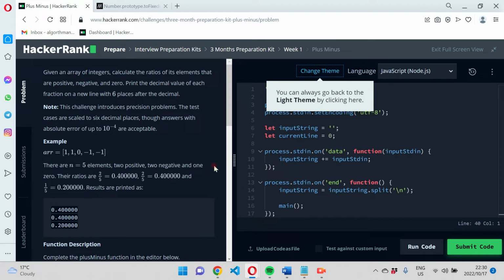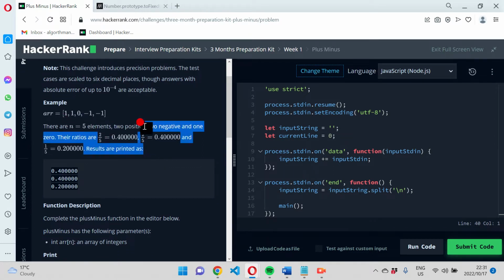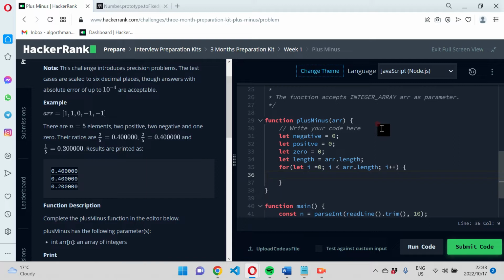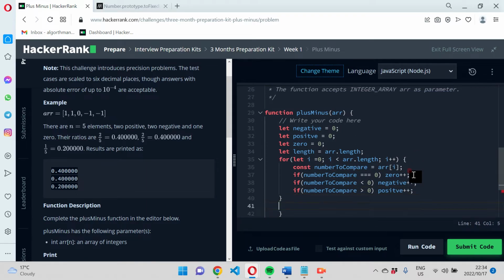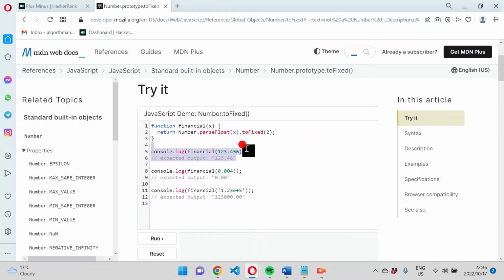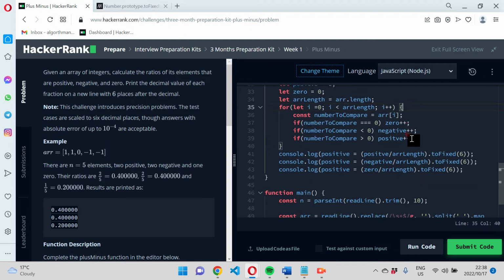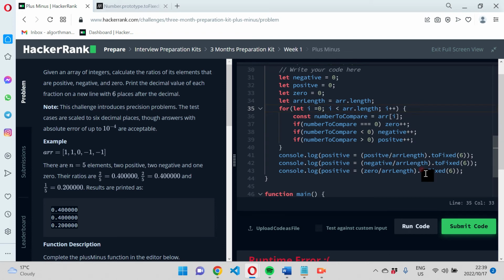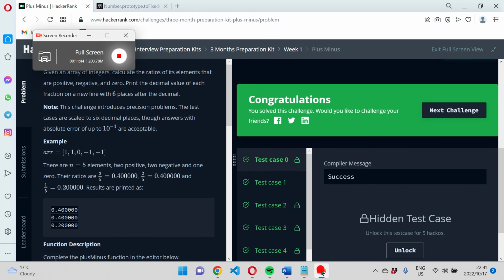HackerRank: JavaScript toFixed() example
In this Episode I go through the Hacker Rank Interview Preparation kits

the toFixed() function is discussed and used.